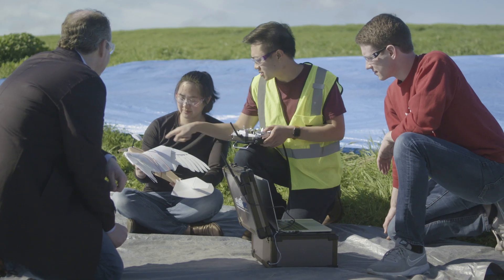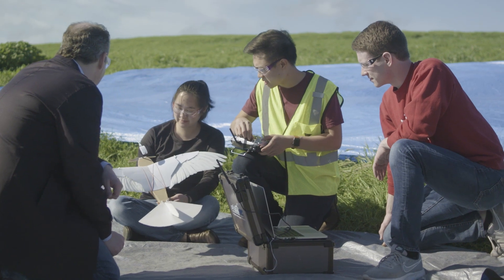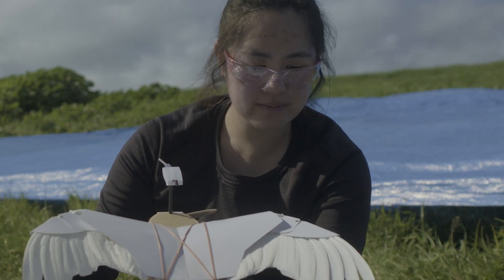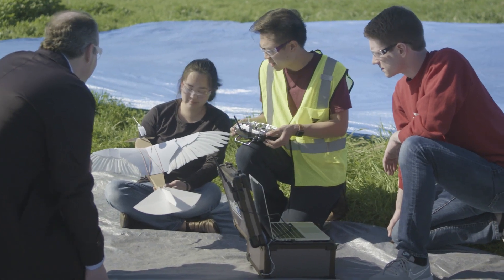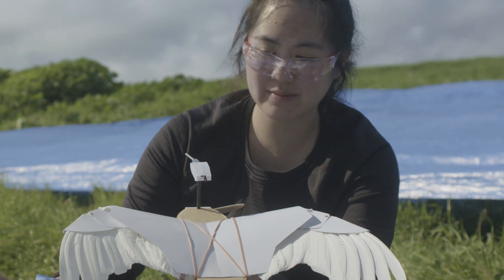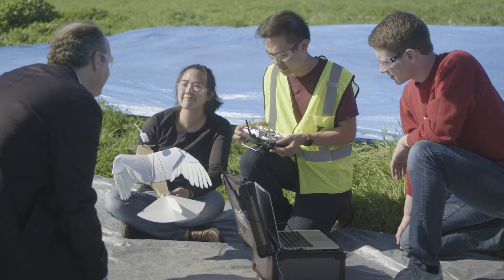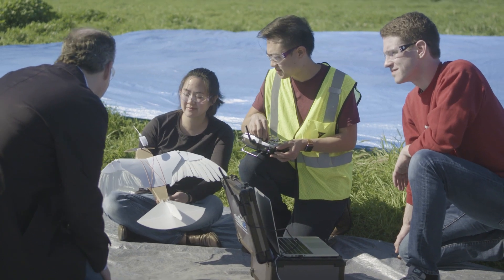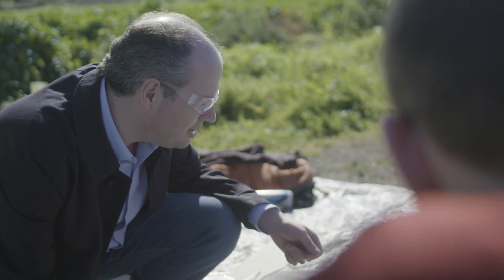With Help from Pigeon Feathers, This Robot Takes to the Sky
(Credit: Lentink Lab / Stanford University)

From gluons to galaxies, Discover Magazine is your best source for smart, accessible science coverage.